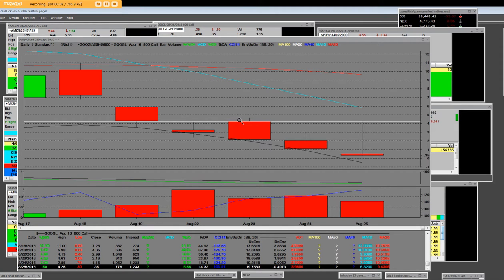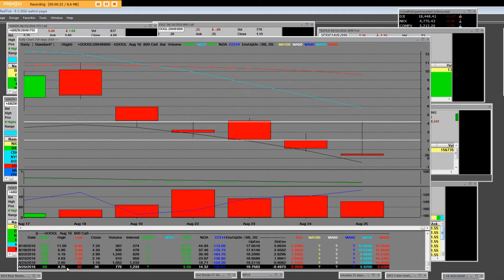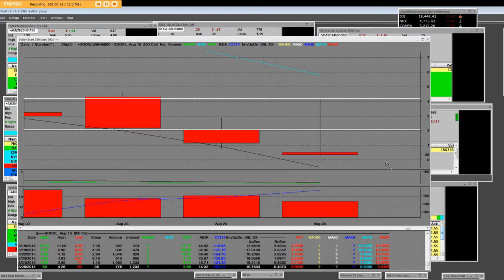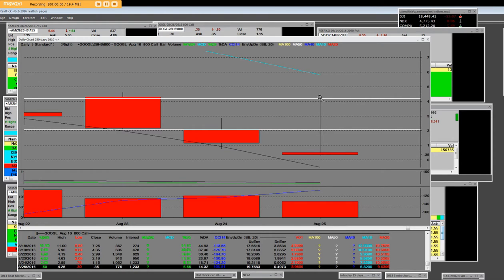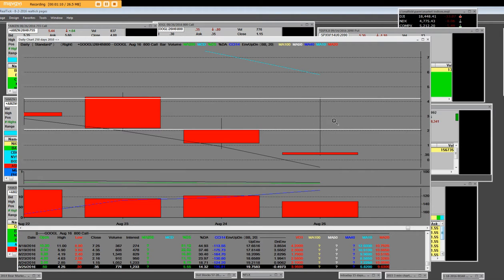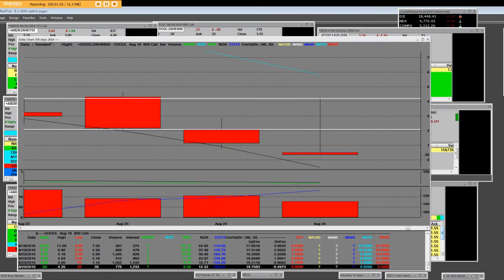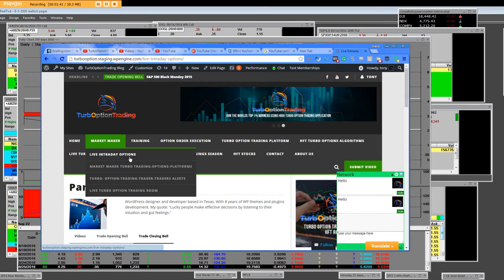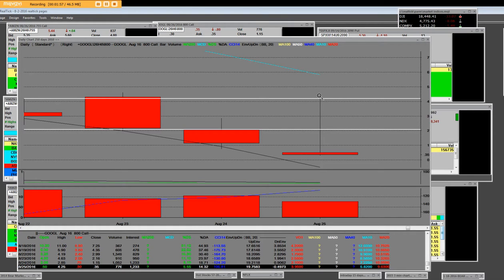Live - Intraday Option Set Ups option charts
Live Intraday Option

Trading Set-Ups with intraday option trading charts
Learn option market making prices vs public option traders who lose their money Option entry prices given out daily
Free 5 Day Trial live Option, Options Trading watch video